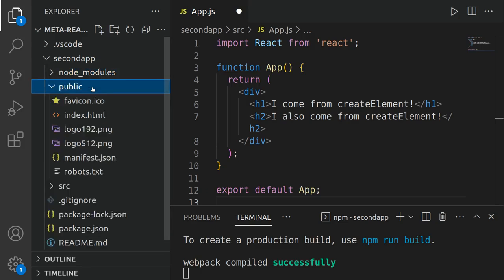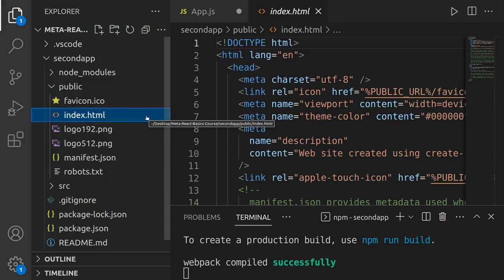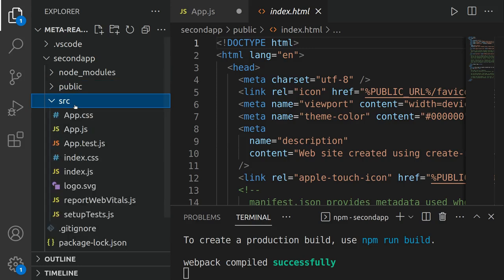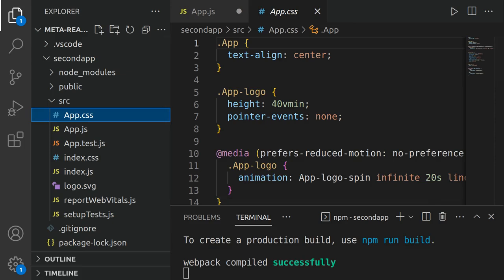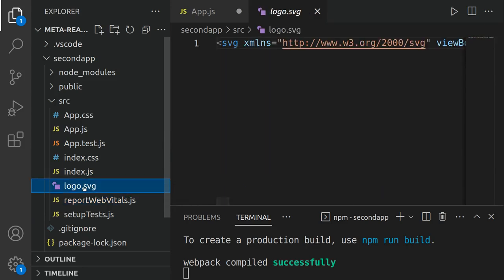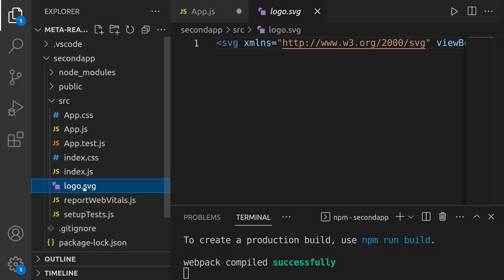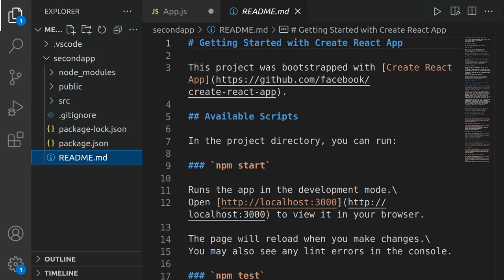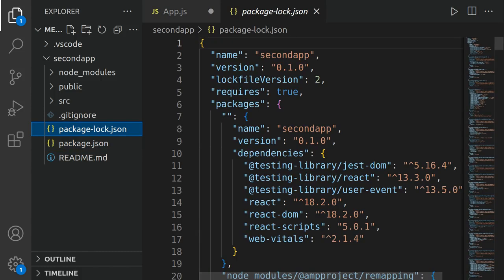Week 1 || 9 The React project structure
React || Week 1 ||  React Components | 2.React Components and Where They Live